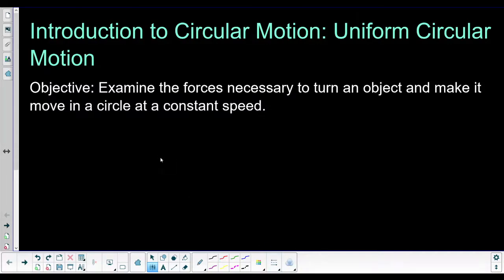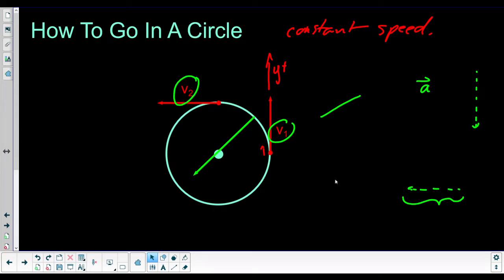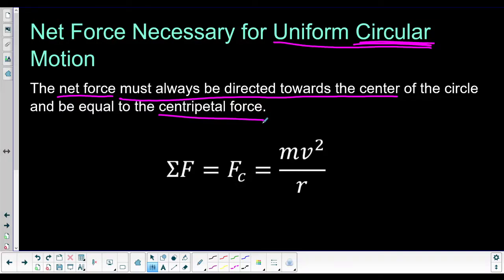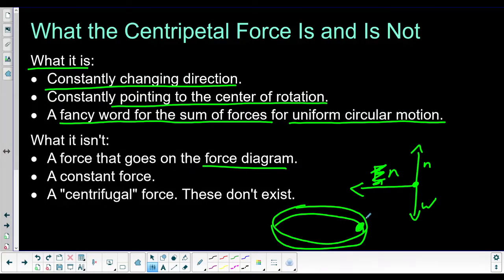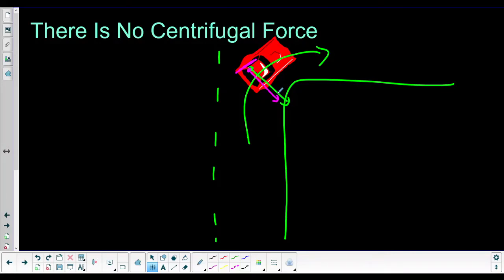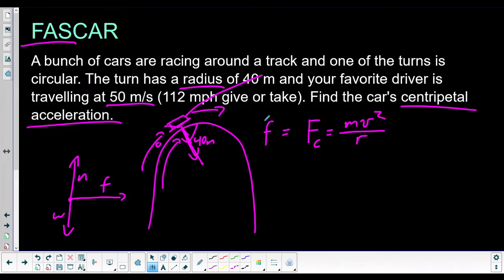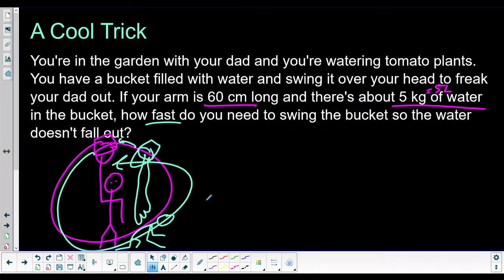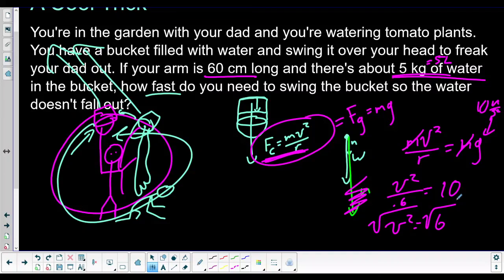Centripetal Forces and Uniform Circular Motion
In this video I go over the requirements for uniform circular motion and how to calculate centripetal forces.